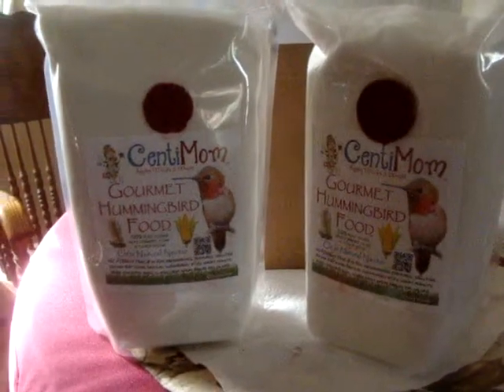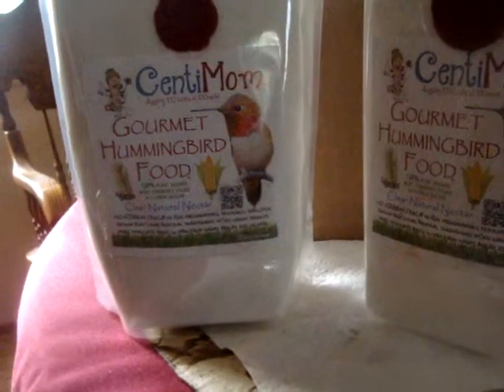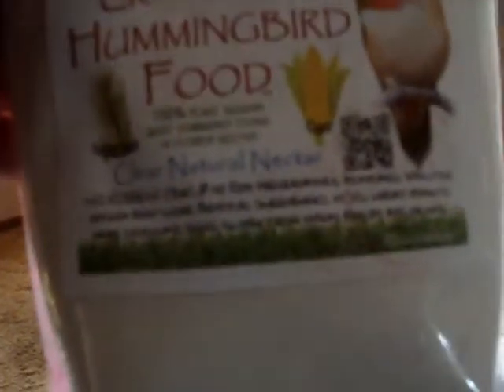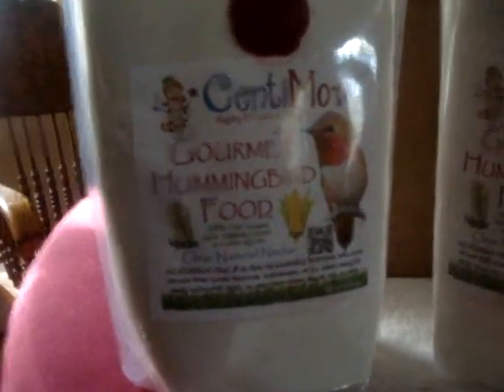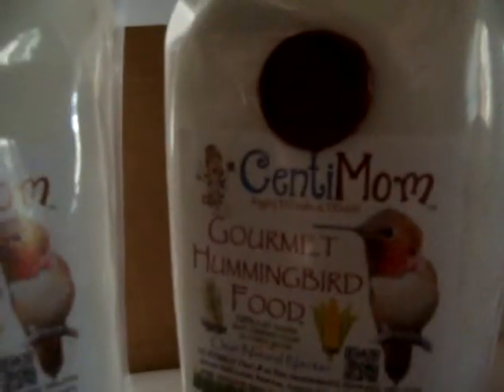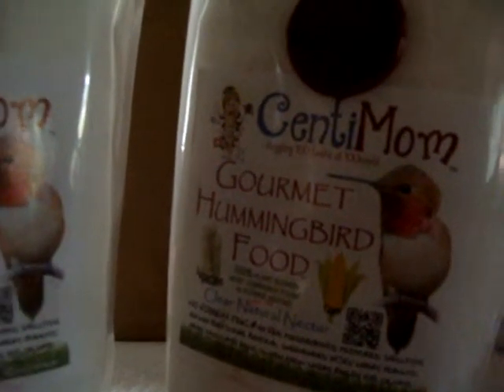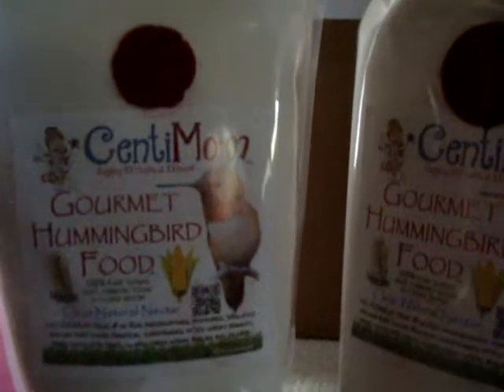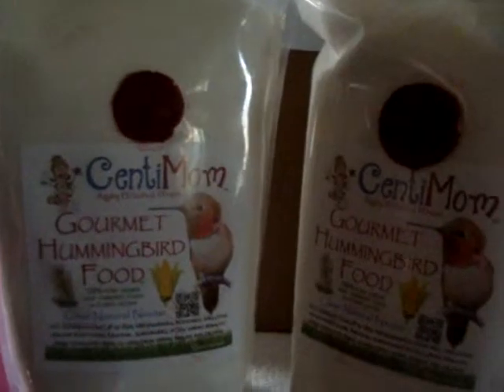hummingbird food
Description